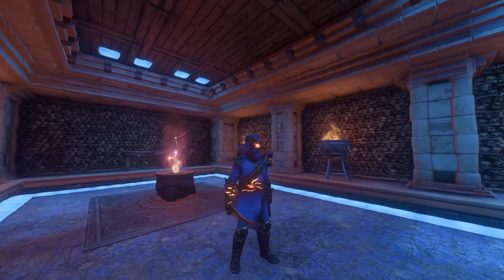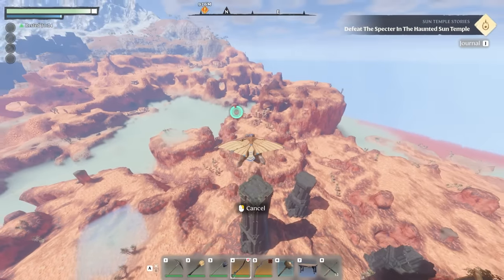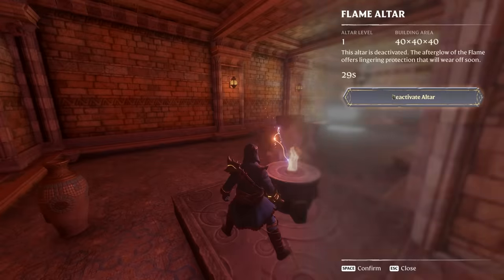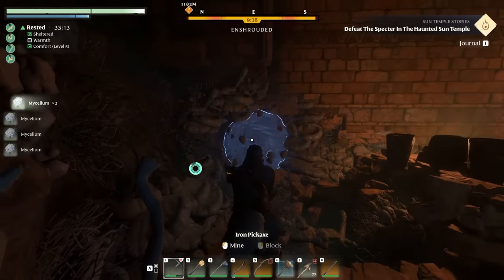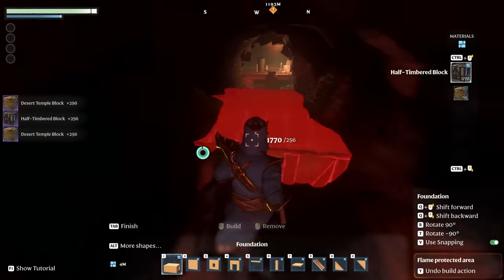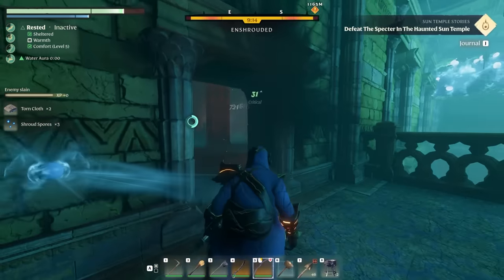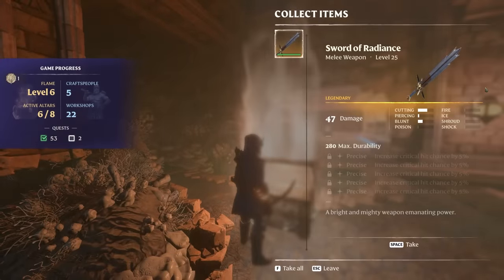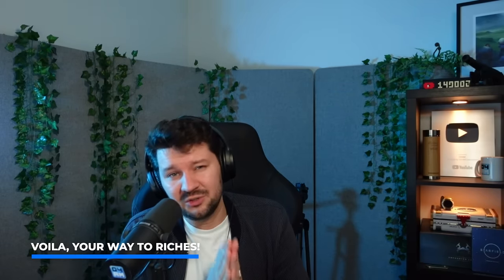THE (2) FASTEST LEGENDARY CHEST FARM - 4 Seconds Max Level Chest Enshrouded Guide!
This is the (second) fastest Legendary Chest Farm you will find for Enshrouded, as I just beat this farm by 2 SECONDS: a just 4 second run from Flame Shrine to chest; loot the best ornament golden chest for level 25 legendary gear in Enshrouded and get the best weapons as quick as possible! In this guide, I show you the best legendary chest farm location and how to build this 4 second legendary farm setup in a couple minutes filled with tips and tricks for Enshrouded building to upgrade your base! Still searching for the best weapons in Enshrouded or simply want to find the best gear fast? look no further!

0:00 Farm Legendaries in 4 Seconds
0:30 The Best Farm Spot?
1:04 My Favorite Chest
1:30 Shroud Shrine Trick
2:27 Why Distance Matters
3:00 Can't Get Shorter Than This
3:08 The Farm Setup
4:04 DON'T Ruin It!
4:21 Preparing The Room
5:14 VERY IMPORTANT!
6:25 Reach Maximum Efficiency
7:12 The Farm in Action
7:57 Decoration
8:13 Voila, YOUR Way To Riches!
8:25 Join The Discord

🤝 Business & collaboration:
info@04AMofficial(dot)com